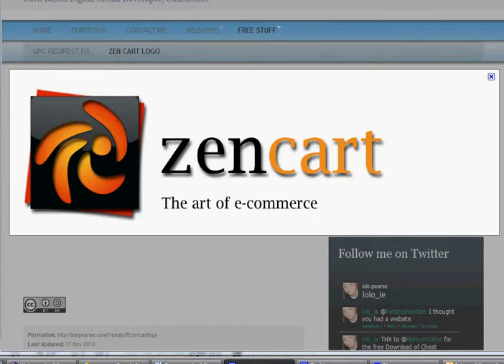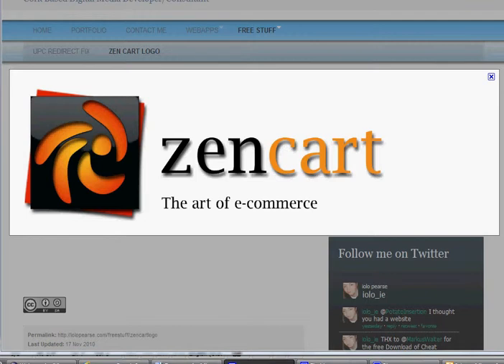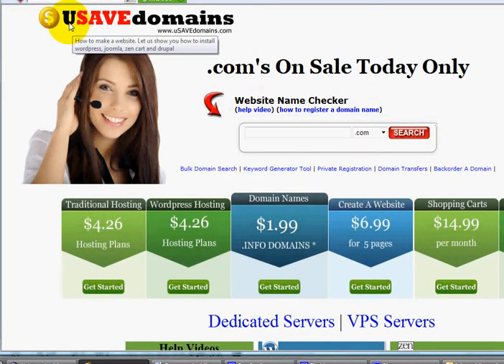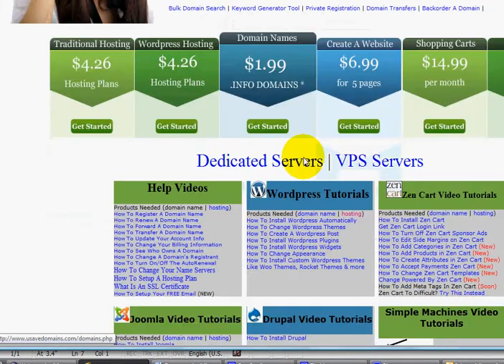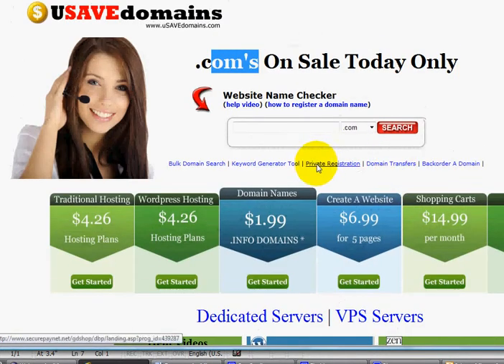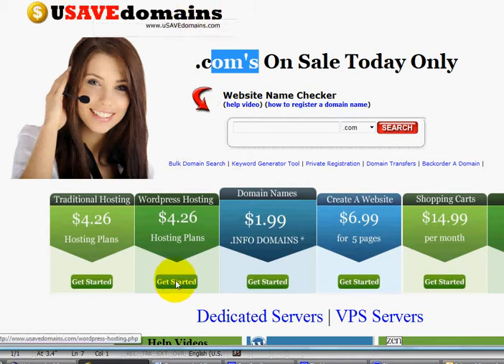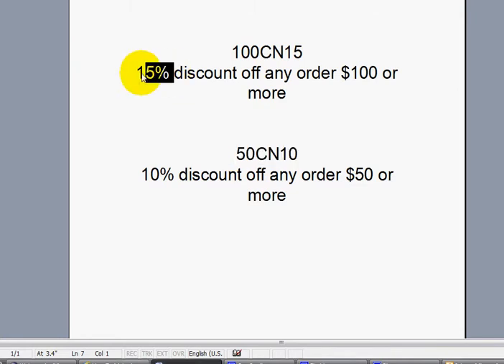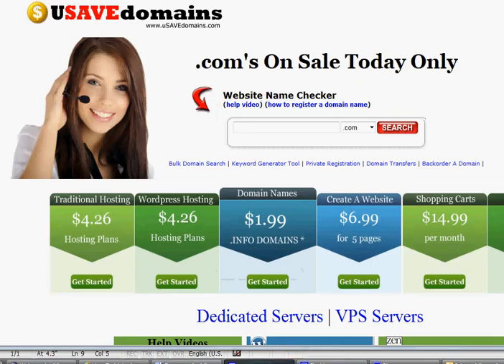Helpful Zen Cart Tuturials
- Helpful Zen Cart Tutorials. Learn how to setup ZENCART including installation and adding products.